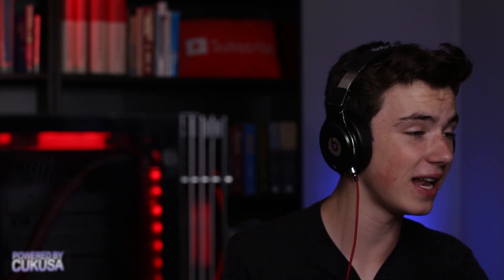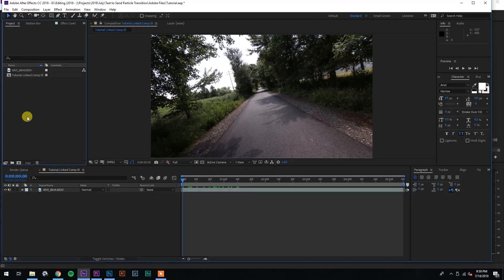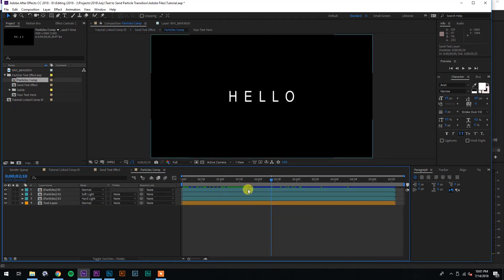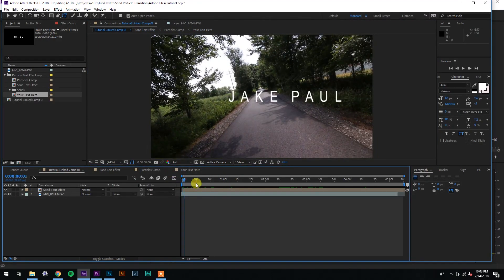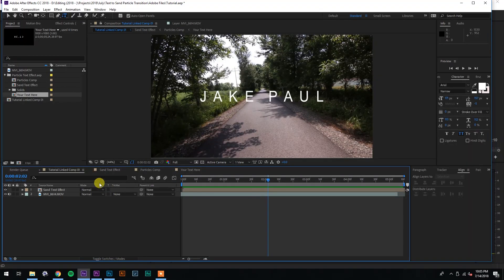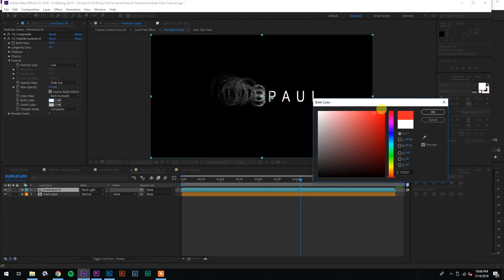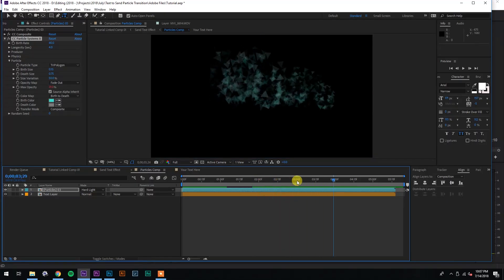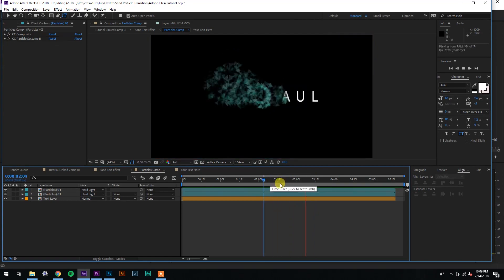FREE Particle SAND Text Effect (NO PLUGINS) | Super EASY | After Effects 2018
Super stoked to release this free sand disintegration fade away text transition! This particle effect is completely free and doesn’t require any plugins at all! No trapcode or anything! It’s similar to an effect used by JR Alli in his Hawaii video.

I am a 16 year old aspiring filmmaker with a lot of love for inspiring others and eating junk food

2. Xad - Child's Dream

4. Floppy Circus - You, My Love